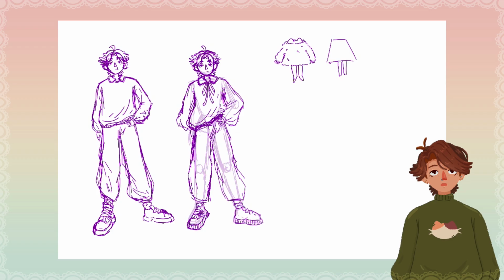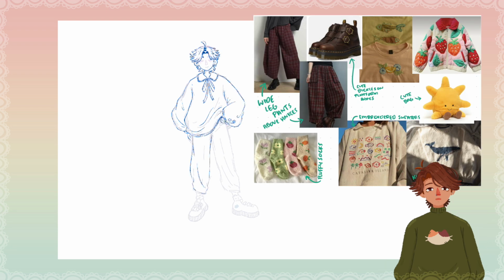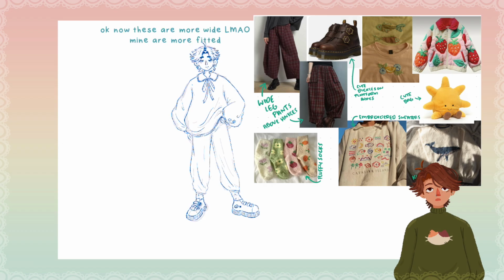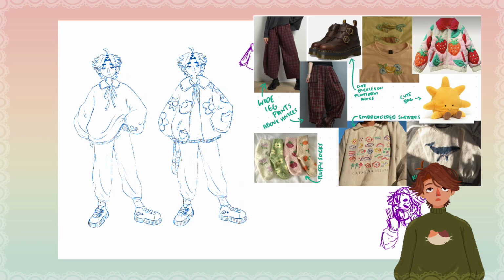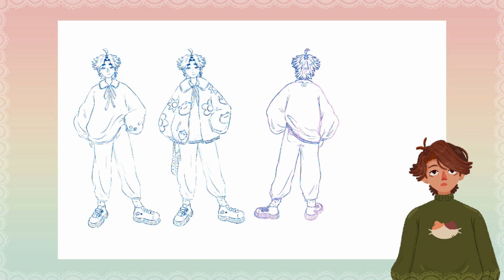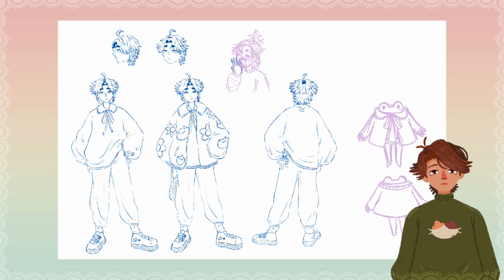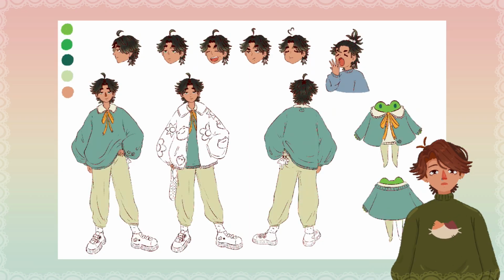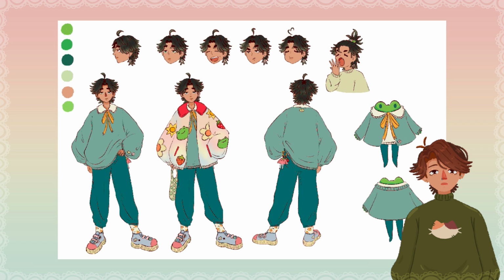Making a reference sheet for my OC! | (commentary & speedpaint) 💗🐸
Hello hello!
EDIT: his name has now been changed to Alfie!

Welcome to this weeks video~ In this video, we are making a reference sheet for my original character Alfie the Frog (formerly named Gandalf)! I thought it would be fun to make one for him in a style more fitting to me rather than an anime style. I really like the outcome and I hope to make more reference sheets like these for the rest of my characters in this style! I hope you also enjoy how he looks~

Also, my apologies for the audio?? I don't know why it has some moments of static, I don't know how to get rid of that, if you have tips please by all means help 😭

grandma.keiko

song: sunset dreams - cat_she on pixabay

Programs used:
Drawing: Procreate